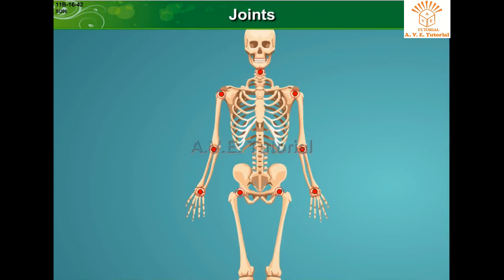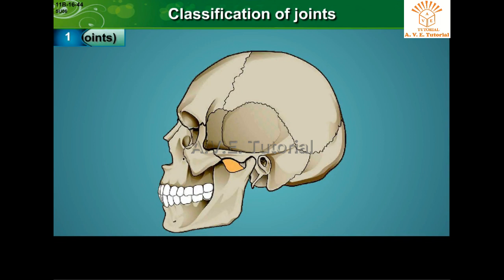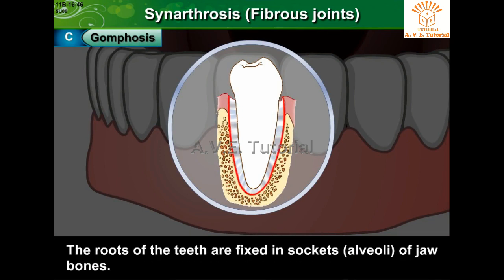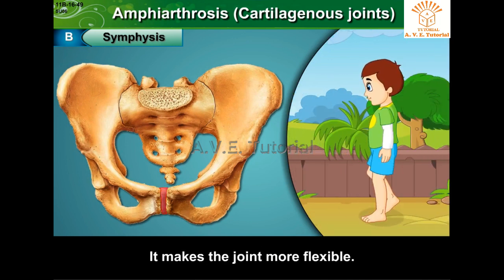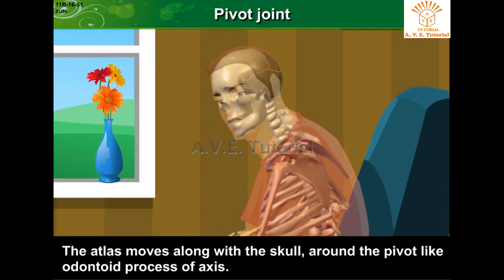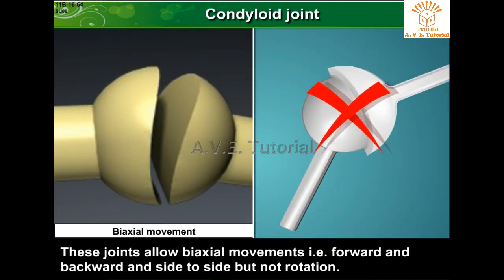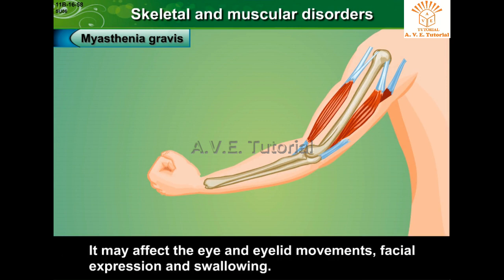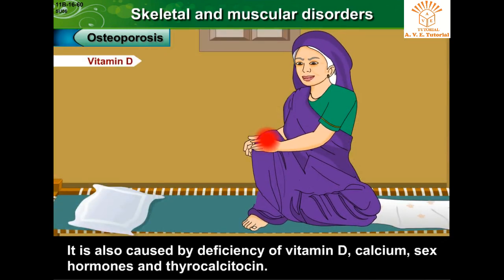Class 11 Biology || 16. Skeleton and Movement || Part 3 || Maharashtra Board (HSC)|| By AVE Tutorial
Class 11 Biology, Chapter No. 16 Skeleton and Movement Part 3 (Last Part)  Maharashtra Board (HSC), By AVE Tutorial.

This is the Animated lesson of  Class 11 Biology, Chapter No. 16 Skeleton and Movement Part  Maharashtra Board (HSC), By AVE Tutorial with explanation which is very interesting and easy to understand way of learning by AVE Tutorial.